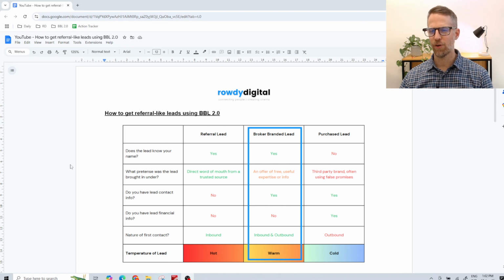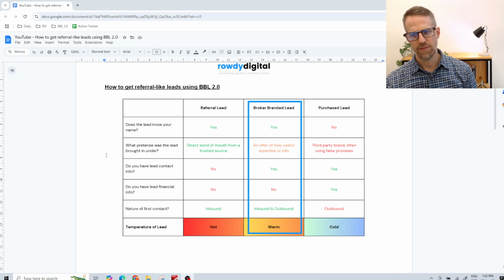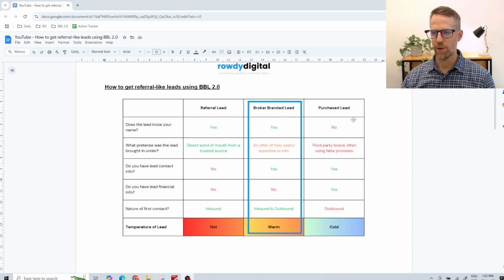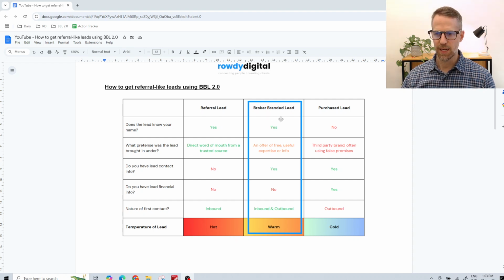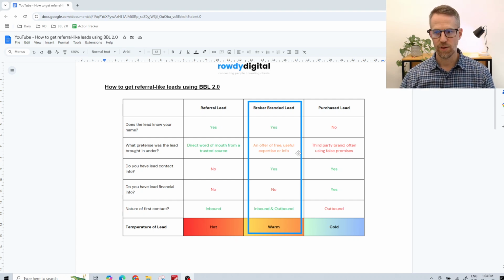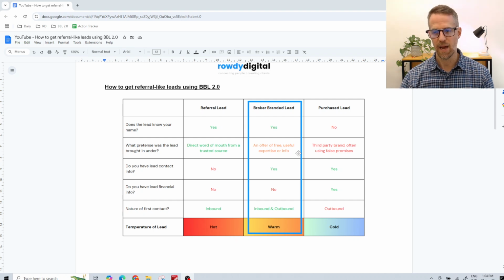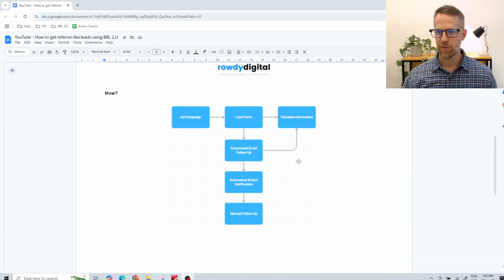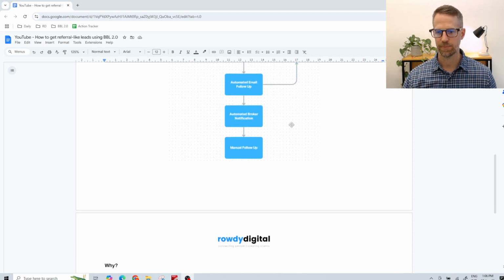How to get referral-like leads using social media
We provide mortgage brokers the exact training, tools, and templates to run their own lead generation campaigns - and start conversations with real prospects fast.

🚫 Never buy junk third-party leads or pay $6k+ for a "book-a-call" funnel again...

In this video we cover how Australian mortgage brokers can predictably bring in new referral-like leads using social media advertising right now.